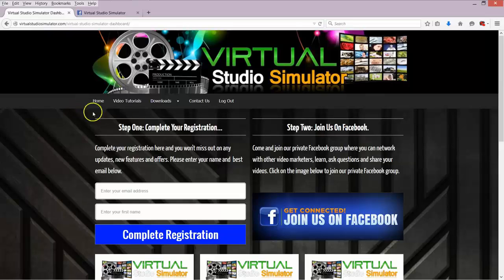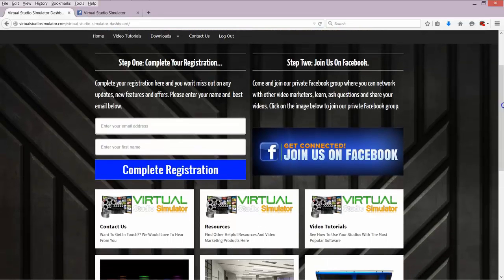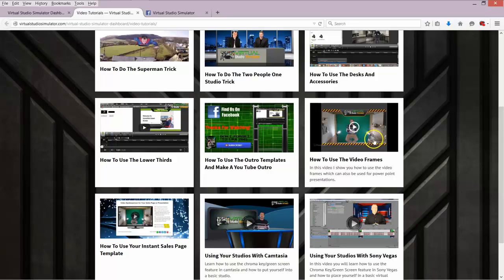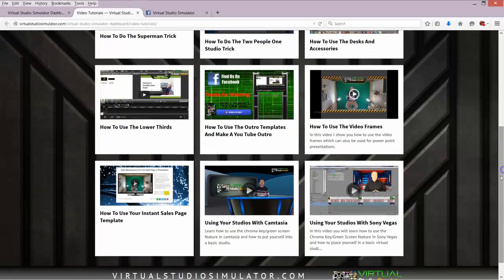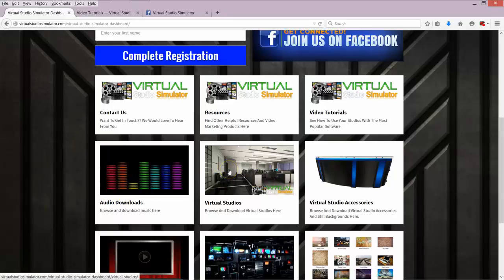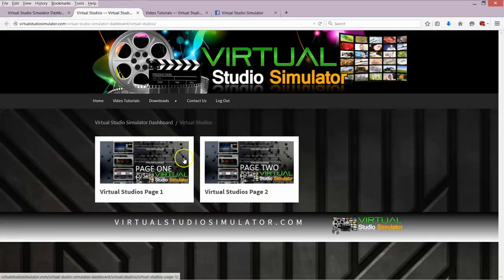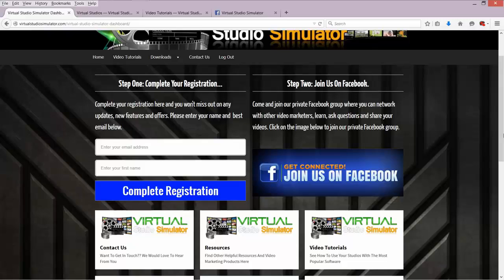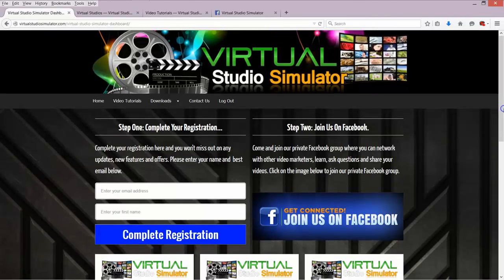Virtual Studio Simulator Review 80%OFF & HUGE BONUS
What’s Virtual Studio Simulator?
Virtual Studio Simulator is really a product that enables anyone to include green screen & studio backgrounds to any of their videos.

Normally, it costs an arm and a leg to extract your image from a video & place it in front of a custom background or green screen…

But with Virtual Studio Simulator you’ll be able to do this on your own, creating stunning & highly pro backgrounds that look like this:

studio backgrounds

Being able to put forth a pro presentation will go a long way with your audience, increasing conversions & separating yourself from competitors.

One of the recent trends among internet marketers has been involved promoting products & offers through home videos & Virtual Studio Simulator can take that to another level.

members areaYou will find several virtual studios to select from in the members area, animated backgrounds, along with music, still images, Powerpoint presentation frames, and much more!

As far as background music, one of the first things you realize after making a marketing video is that you need suitable background music to go with it & finding royalty free music is usually more difficult than you would expect.

Virtual Studio Simulator takes care of this by including a nice choice of background music to use with your video clips.

In addition, you’ll find Powerpoint video frames that may be easily personalized & branded, and even YouTube outro’s to keep your audience engaged for longer periods of time that is perfect for SEO.

I was very happy to find training tutorial videos that clearly explain how to use everything in the members area including the studio backgrounds, green screens, & everything else.

All things are fully suitable for all of the main video editing software out there including Camtasia, Video Motion Pro,Sony Vegas, Adobe After Effects, & Power Point.

Virtual Studio Simulator is a one of a kind product that gives us the opportunity to add highly attractive effects to all of our videos which ultimately works towards increased profits through online video marketing.